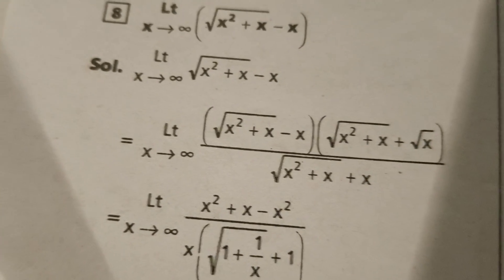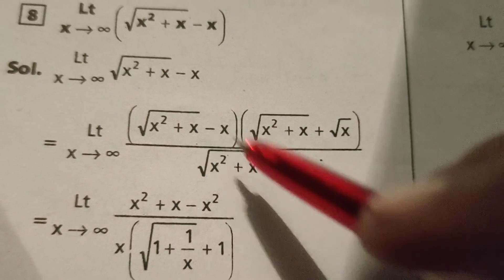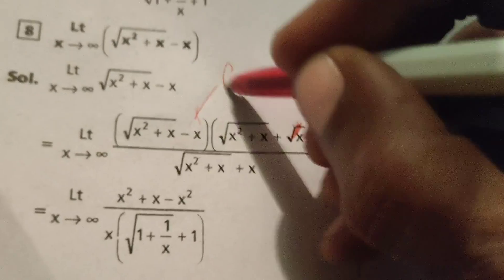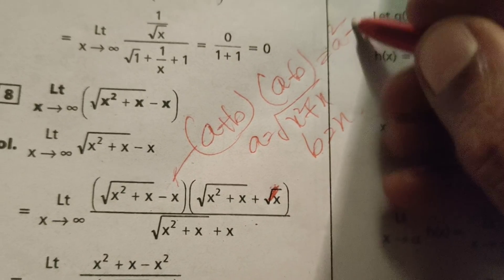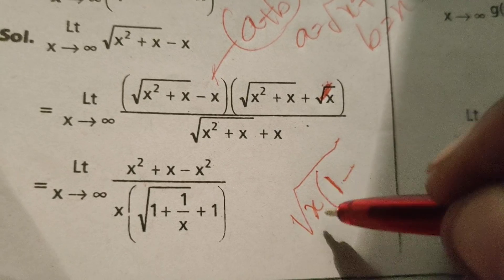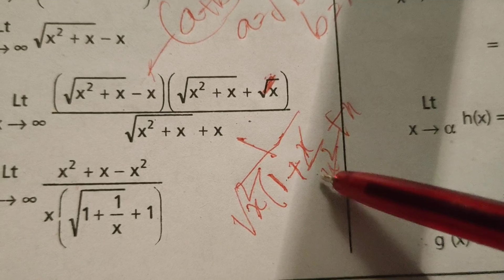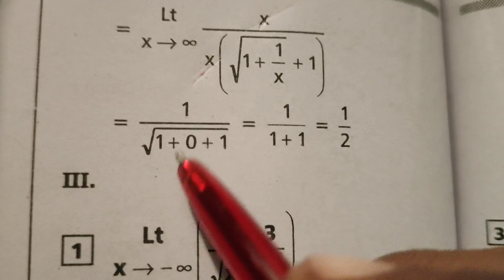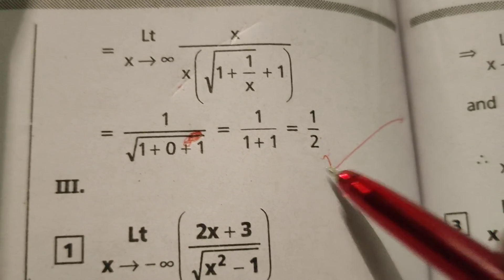Solve the problem in limits